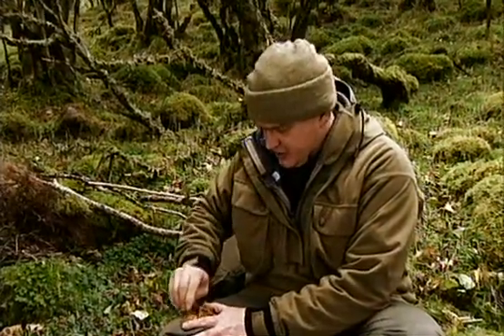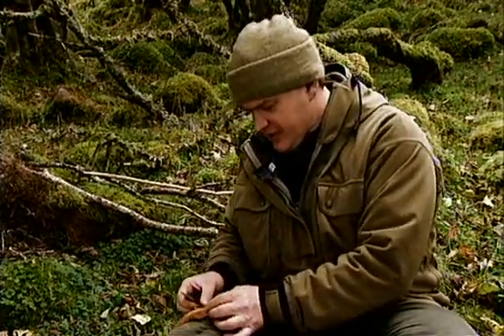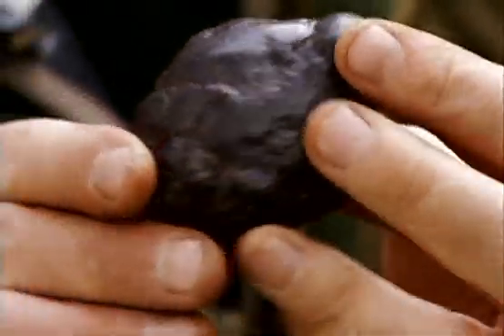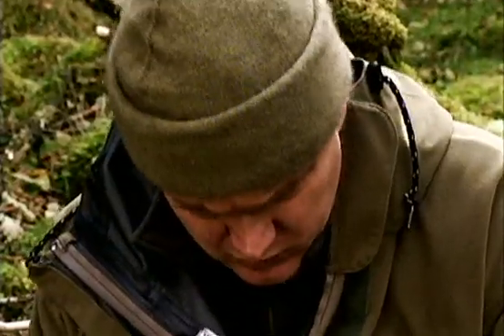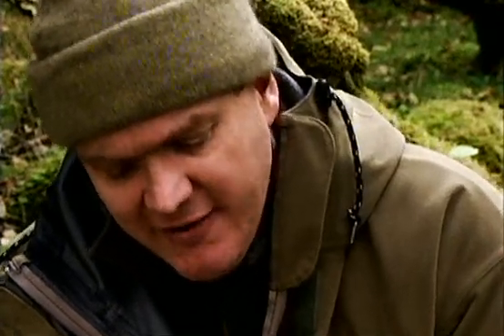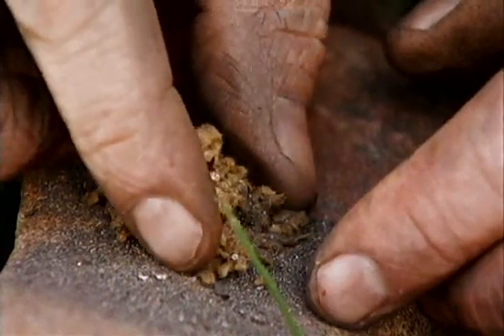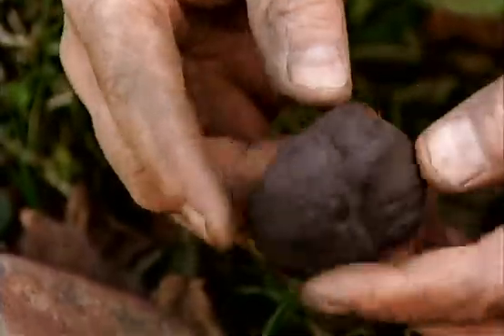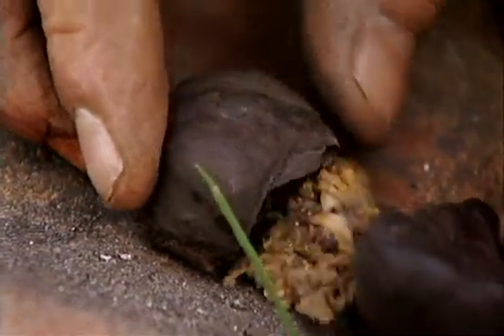Fire From Fungi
Ray Mears uses shavings of Tinder Fungus (Fomes fomentarius) to catch a spark from a flint/iron pyrite combination then adds King Alfred's Cake (Daldinia concentrica) to act as a charcoal brickette substitute and finally dried bracken to get the flames going.